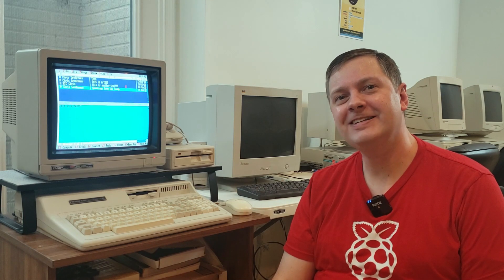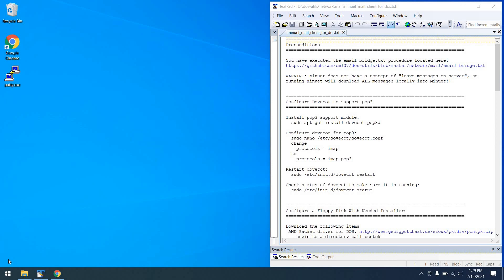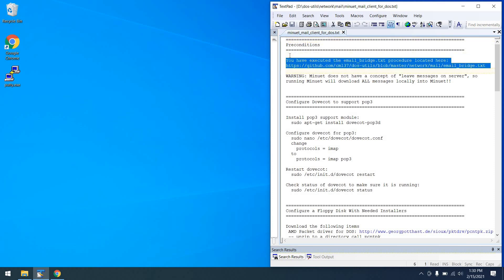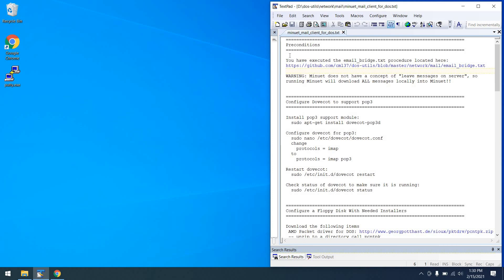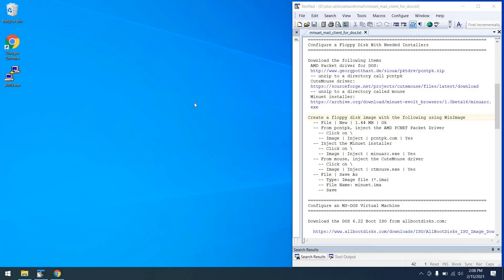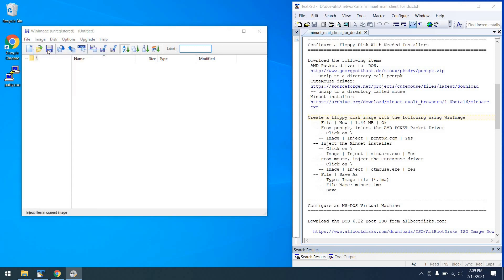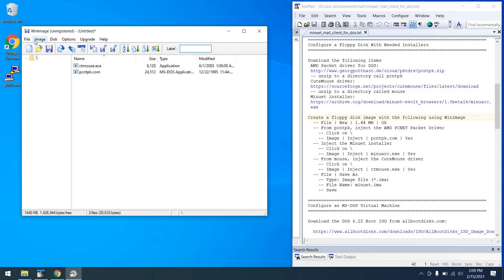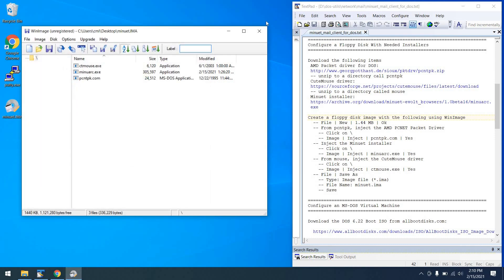RetroTutorial: MS-DOS & Windows 3.11 Email Client w/ Modern Gmail (Using Raspberry Pi Email Server)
Join us as we demonstrate how to configure Minuet for DOS (and Netscape Communicator for Windows 3.11) to access Gmail, with the help of a Raspberry Pi Email Server.  Link to procedure for Minuet for DOS setup

Chapters:
00:00 Greeting
01:00 Introduction
02:35 Dovecot POP3 Configuration
03:53 Creating Installer Floppy Image
05:43 Creating an MS-DOS Virtual Machine and Configuring Minuet
13:12 Bonus Material: Netscape Communicator Windows 3.11
14:47 Wrapping It Up

Come and see us on the web!